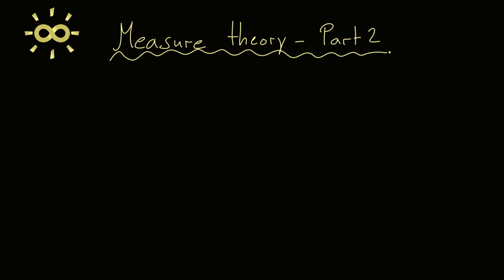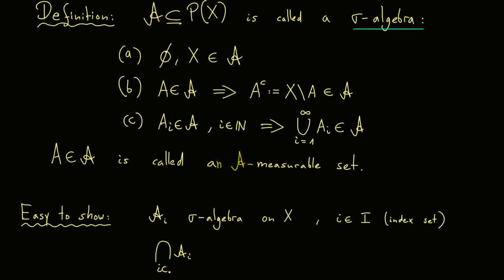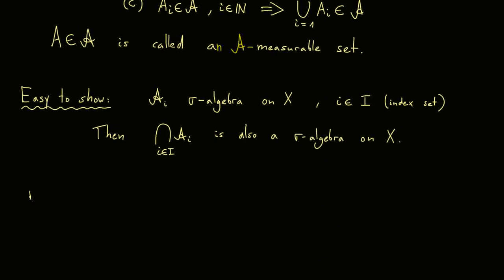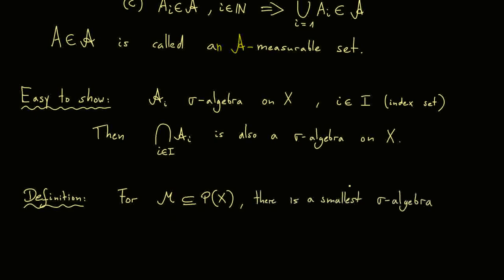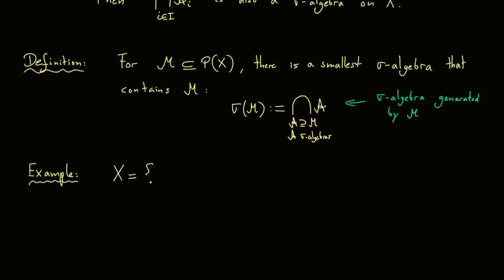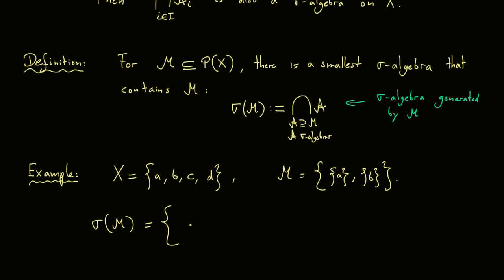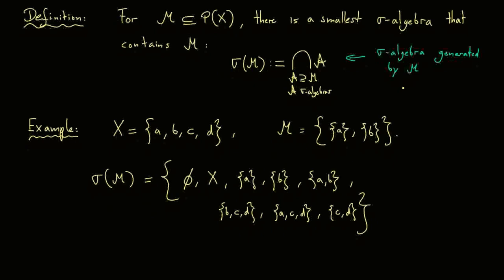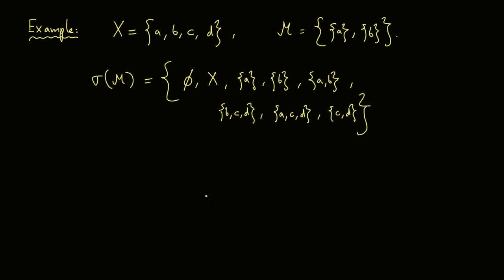Measure Theory 2 | Borel Sigma Algebras [dark version]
00:00 Recap sigma algebra
00:50 Intersections of sigma algebra
02:18 Generated sigma algebra
04:38 Example
08:30 Definition Borel sigma algebra